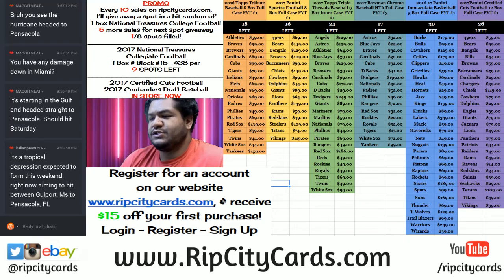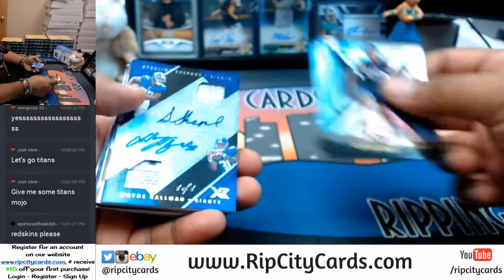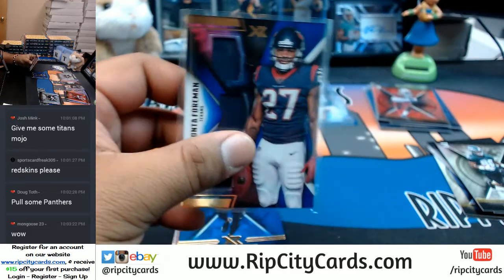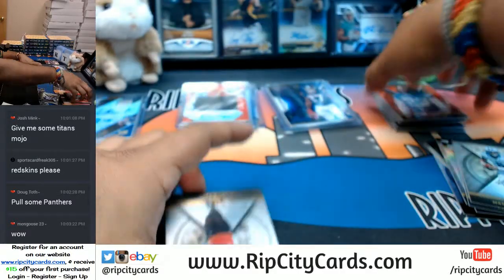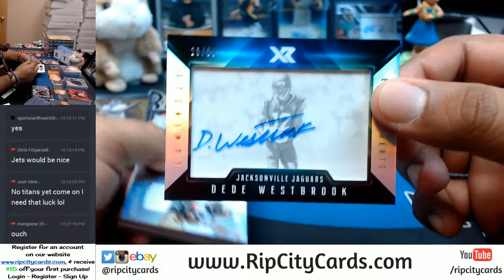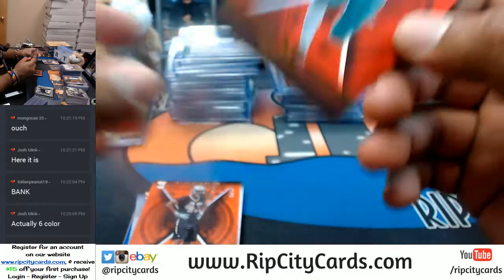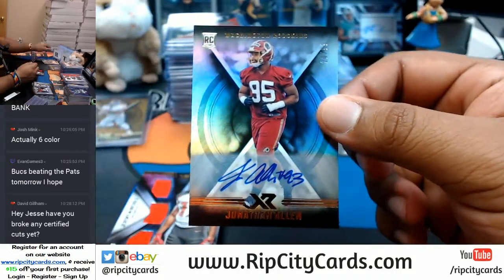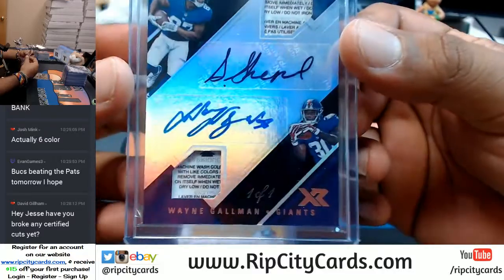2017 Panini XR Football 15 Box Full Case Break #16 eBay